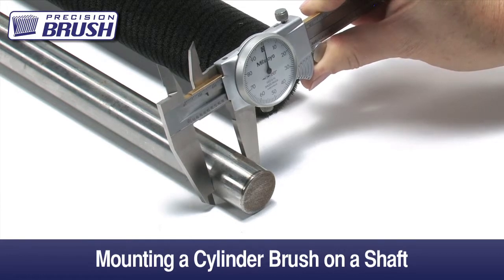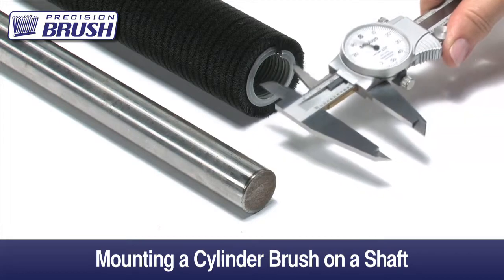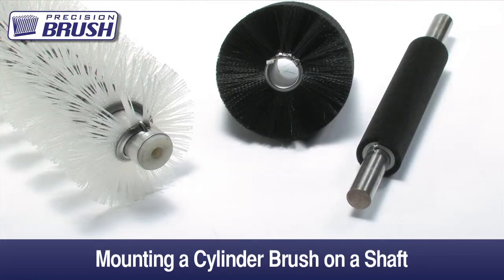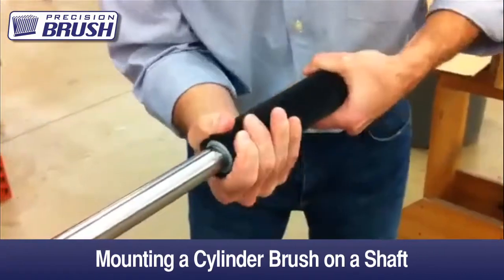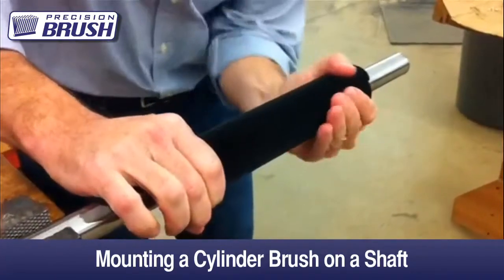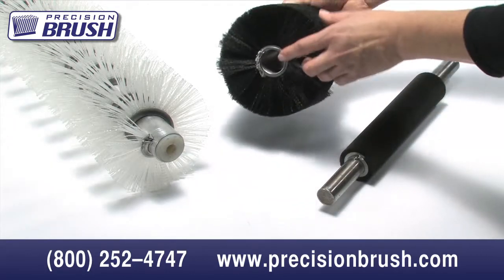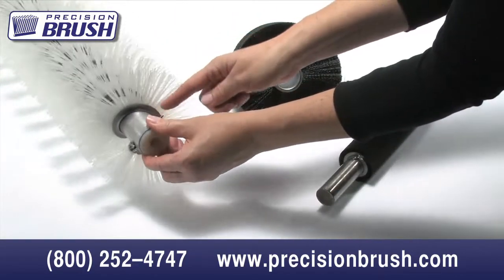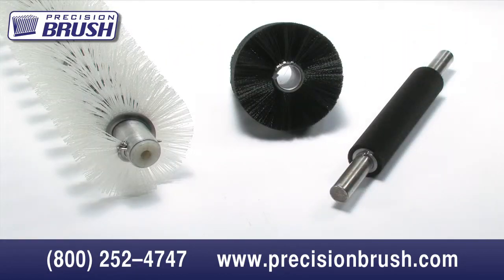Precision Brush - Mounting a Cyclinder Brush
We normally manufacture our cylinder brushes to mount snug on a customer's shaft.   This usually means that the inside diameter of the brush will be slightly undersized. By approximately .010" compared to the shaft.  If the brush is made to the exact dimension of the shaft it would be more of a slip fit and not appropriate for a brushing application.

The procedure for mounting is always the same, but the brush face and brush ID will determine the difficulty.  To slide the brush on the shaft, hold both ends of the brush and twist the brush in opposite directions to slightly open the ID.  Once the brush starts on the shaft a screwing motion along with opening up the ID will most likely be required.  Once the brush is in place, hold one end of the brush and tighten from that end towards the other end.  This procedure will take out any slack and keep the brush from moving when in use.   However, the brush still needs to be secured to the shaft.

Some brushes can be made with mounting clips, which can connect the brush to the shaft either by a weld, clamp or fastener. Depending on the use of the brush and the brush environment it is possible to use epoxy, shaft collars or "J" bolts to secure the brush.  However the most popular mounting method is welding.  Please keep in mind if this is your choice, be careful not to melt the filaments of the brush.   Excessive melting could result in brush failure.  Using a MIG or TIG welder is suggested.

There are many applications and almost an infinite range of brush specification, so there is no "one size fits all" procedure.

Precision Brush has manufactured tens of thousands of cylinder brushes, most are mounted by our customers.  However we also can mount the brush on customer's shafts if desired.